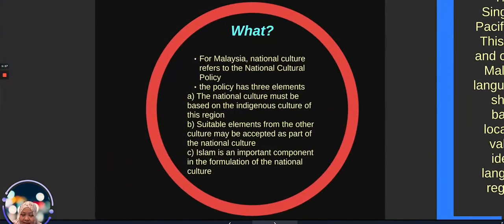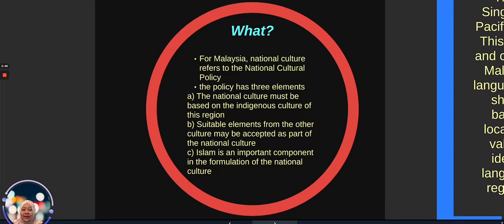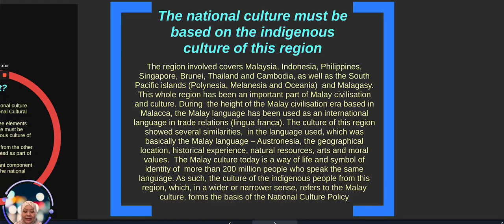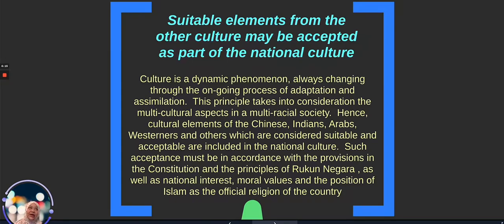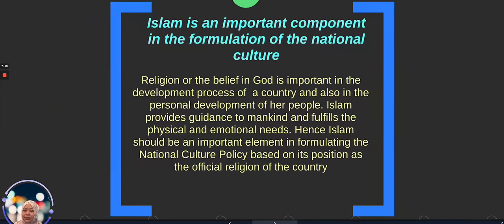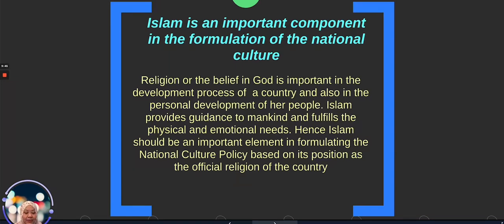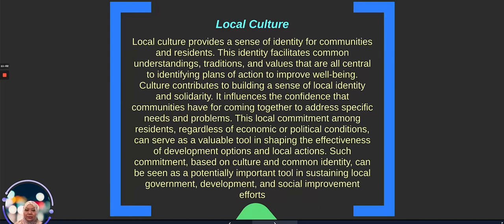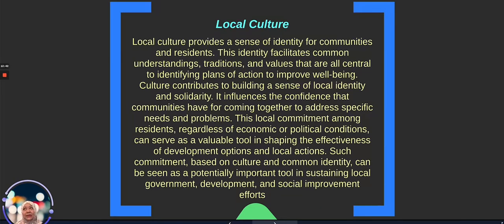LLS3324 Week 11 2022 VL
Week 11 - LLS3324